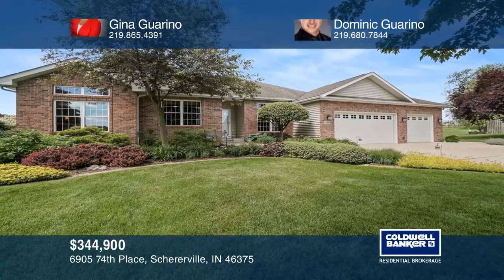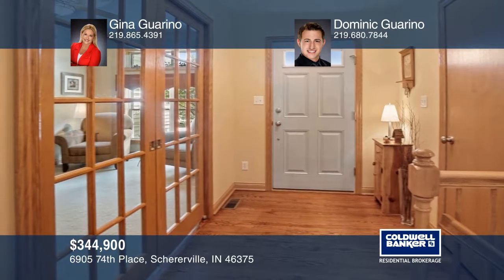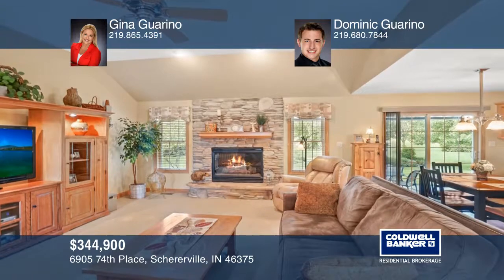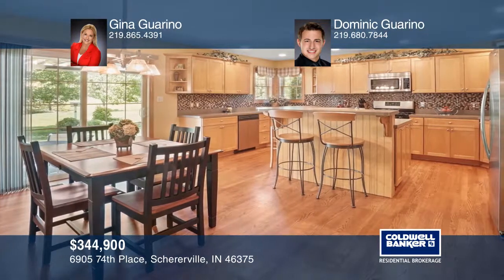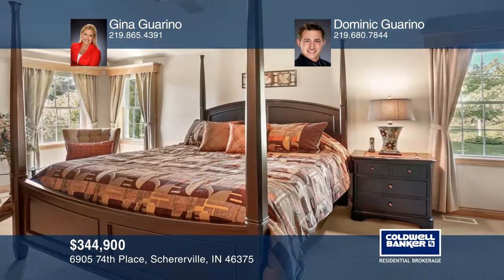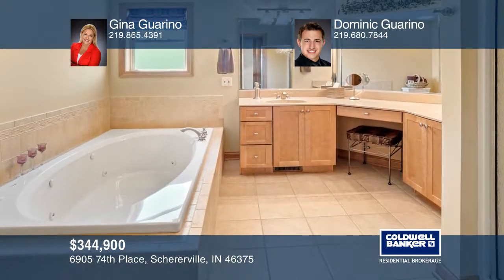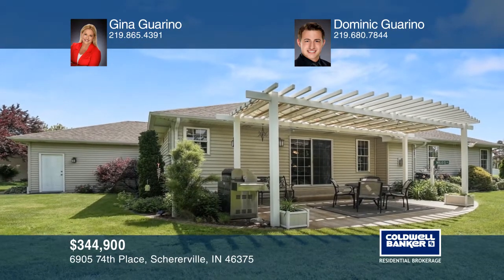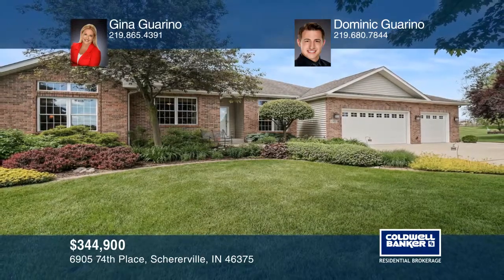6905 74th Place Schererville , IN | ColdwellBankerHomes.com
6905 74th Place, Schererville , IN

Welcome home! This charming ranch situated in Autumn Creek offers gorgeous details and boasts a meticulous nature of care given throughout. The large formal dining room, complimented by the French doors and the generously-sized living room, provide a warm welcoming inside. The living room opens to a